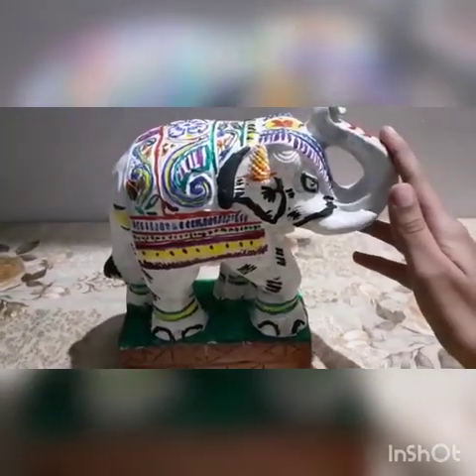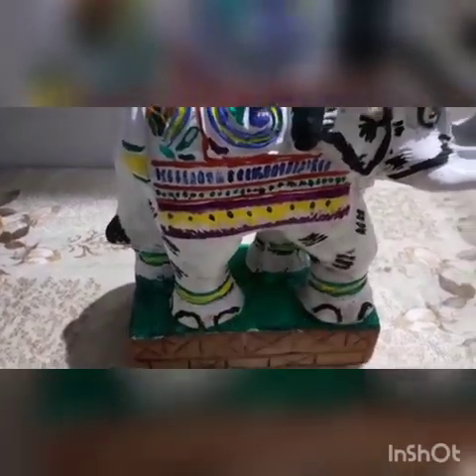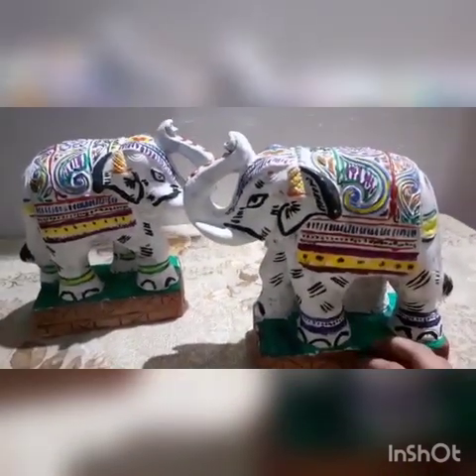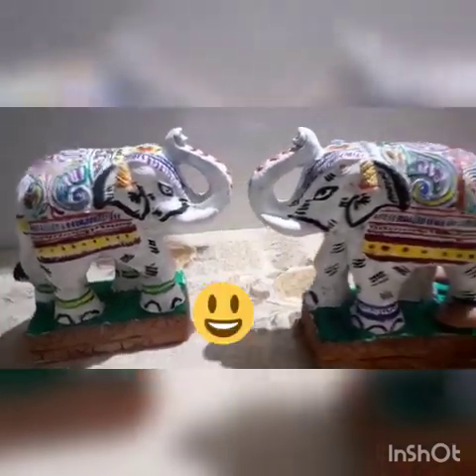How to paint a PoP Elephant. || Ft. Vanshita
Today I am going to show you how to paint a PoP Elephant 🐘🐘.
Musician: @iksonmusic